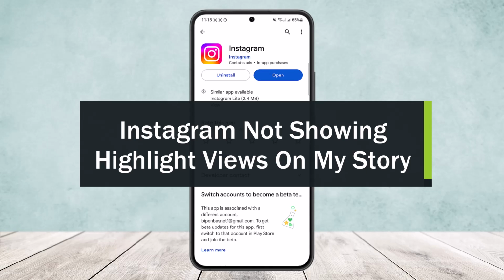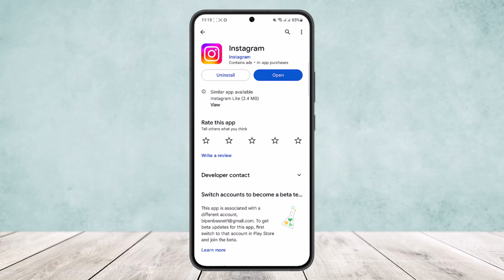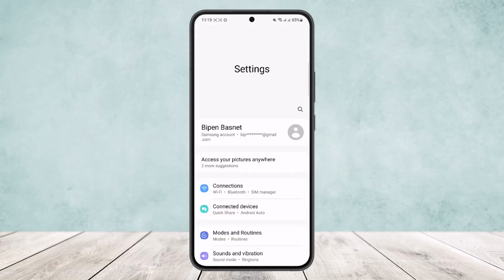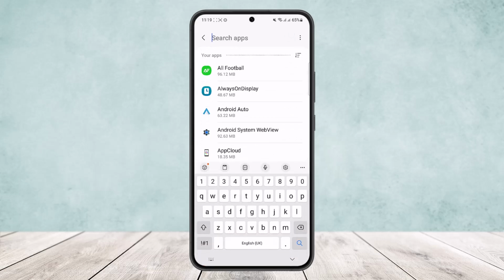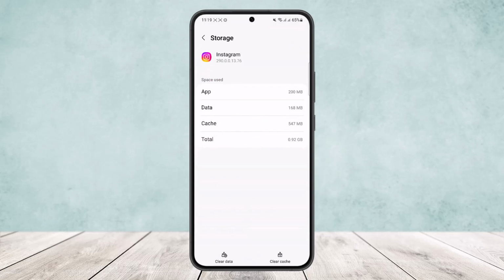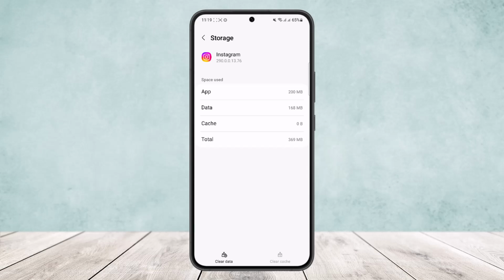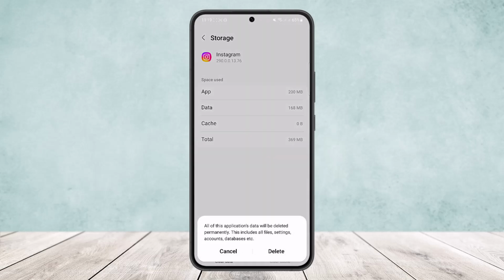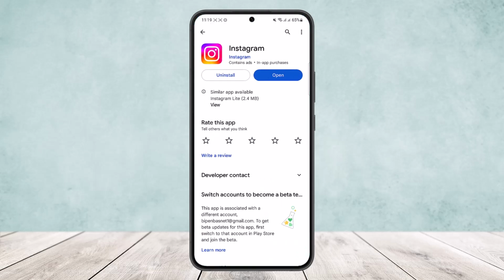Instagram Not Showing Highlight Views On My Story !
In this tutorial video, I will simply show you how to fix highlight views not showing on Instagram. So just make sure to watch this video till the end.

~ Video Chapters:
0:00 Introduction
0:20 Fix Error
1:16 Outro